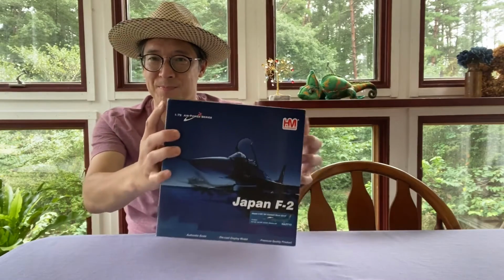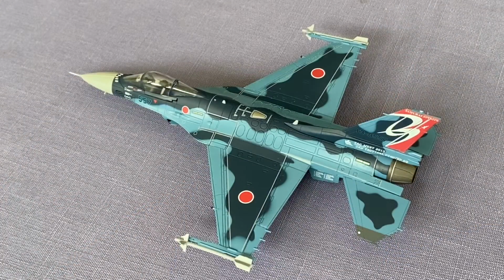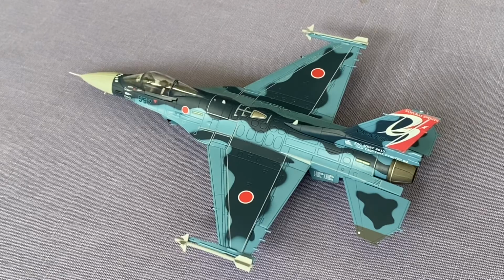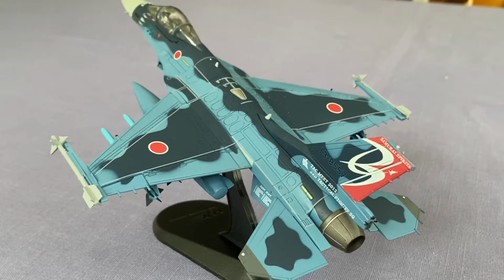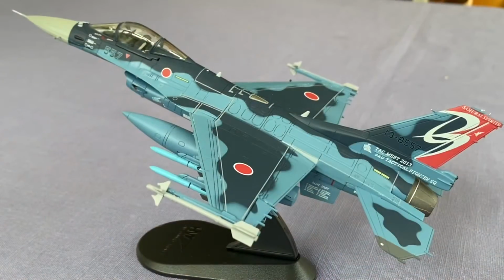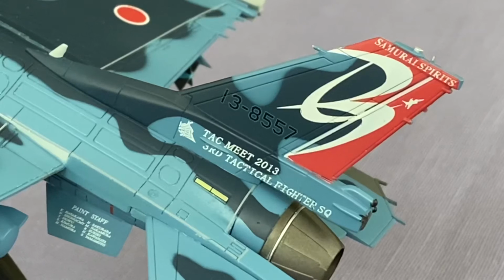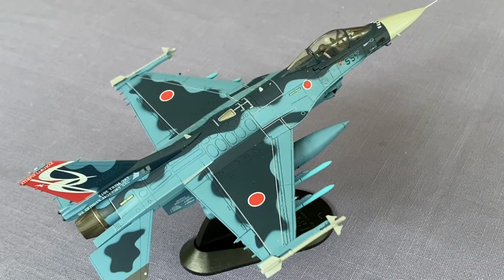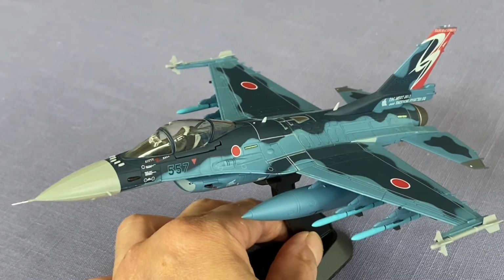1/72 Mitsubishi F-2A “VIPER ZERO” from HOBBY MASTER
Today, We are going to review a die-cast model.
It is a 1/72 Mitsubishi F-2A “VIPER ZERO” from HOBBY MASTER.

The Mitsubishi F-2 is a fighter that is a joint improvement of the US Lockheed Martin F-16 for Japan.
Development started as FS-X in 1988, the first flight in 1995, and the development was completed in 2000.

From the original F-16, it is said that everything had been redesigned , except for the vertical stabilizer.

The main modifications were to enlarge the main wings and extend the fuselage.
Therefore, it is one size larger than the F-16.

In addition, a composite material was incorporated to reduce weight.
The engine has been changed to the latest model, and electronic devices such as radars made in Japan have been adopted.

The United States produced only the rear fuselage and left wing.

This die-cast model is a special painted plane for the 3rd Squadron's “The 2013 aerial combat meet”.
“The aerial combat meet” is a competition in which  5 selected pilots and 3 aircrafts from each squadron participate in a simulated air battle with aggressor aircrafts.

Fighters participating in this competition will be given a special paint unique to the squadron.
This model has a special marking on the tail with the number 3 as a motif.

The 3rd Squadron was formed on October 1, 1956 as the 3rd fighter squadron and this historic unit that will be the first operational fighter unit of the Japan Air Self-Defense Force.

On October 3, 2000, they received the first mass-produced F-2A and started training.
The model update of the F-2 was completed on March 27, 2001.

As the first squadron to which the F-2 was deployed , the 3rd Squadron is responsible for research for the operation of the latest equipment and implementation of the fighter weapon school .